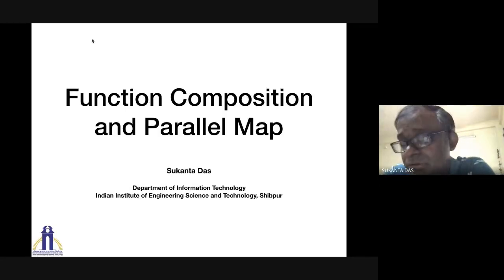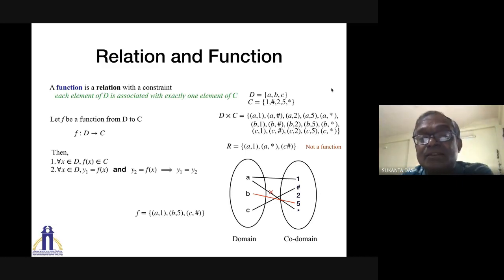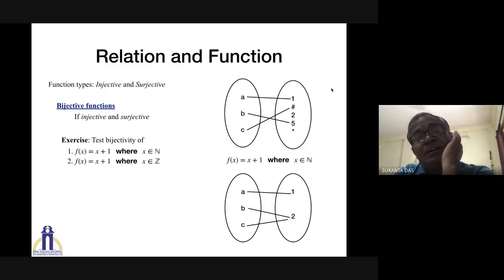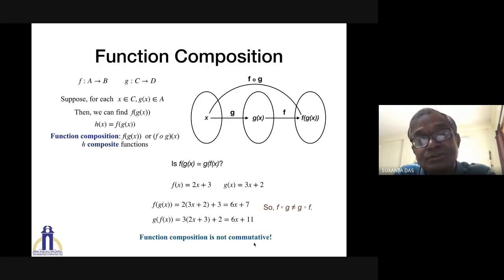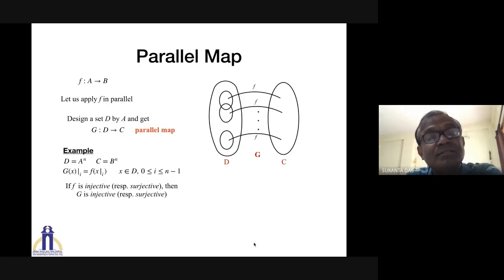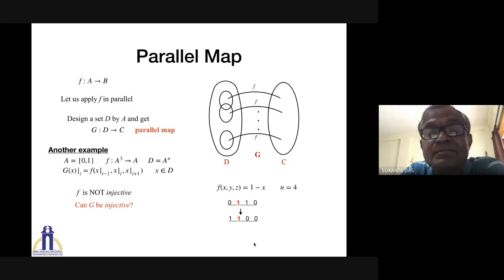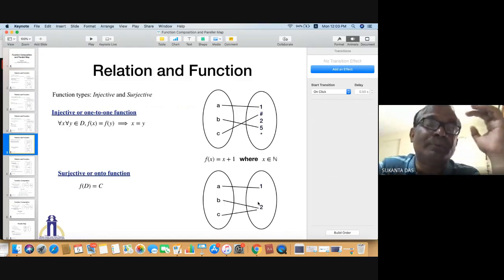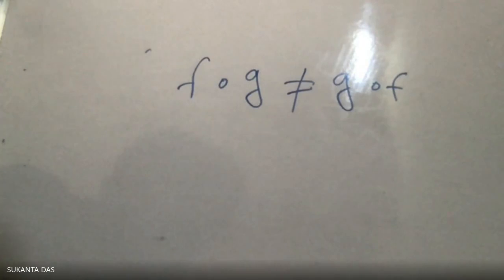Day 1: Function Composition and Parallel Map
First day of the course of Complex Systems and Cellular Automata.
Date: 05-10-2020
Topics: About background required for the course: Relation and functions, Types of mapping, function composition, parallel map.